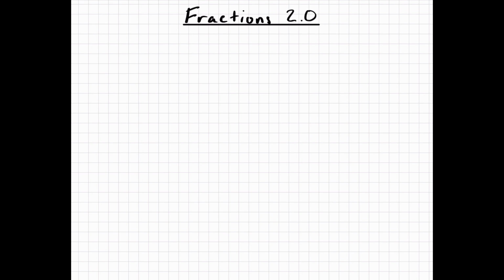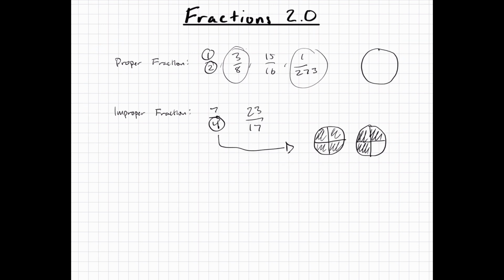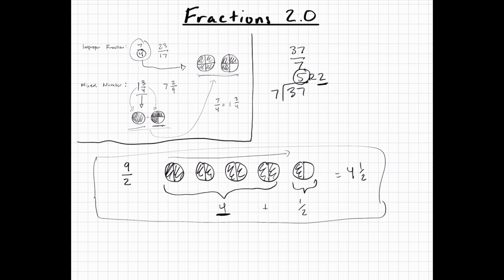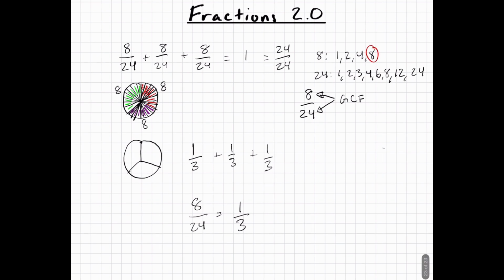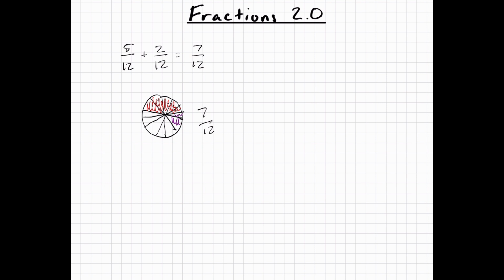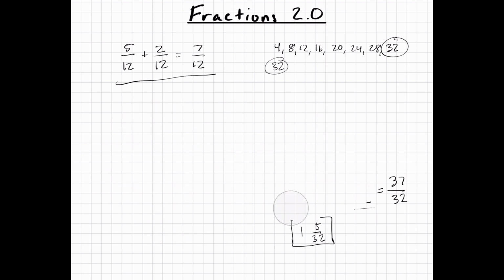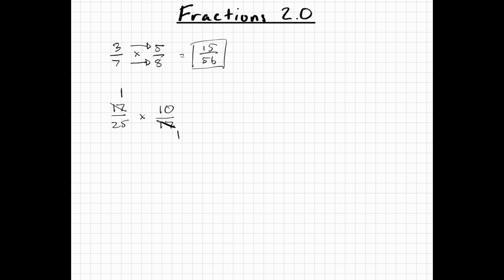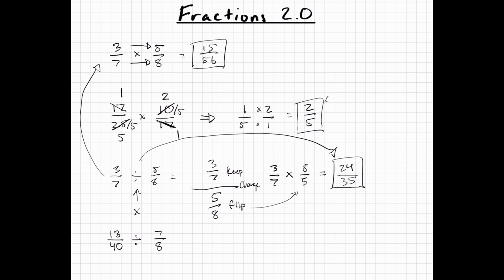Fractions Part 2 - Improper Fractions vs Mixed Numbers, Simplifying Fractions, and Basic Operations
This video explains the difference between proper and improper fractions and mixed numbers. It also demonstrates how to simplify fractions, as well as add, subtract, multiply, and divide fractions.

Check out my video on Factors and Multiples for an explanation of how to find GCF and LCM!